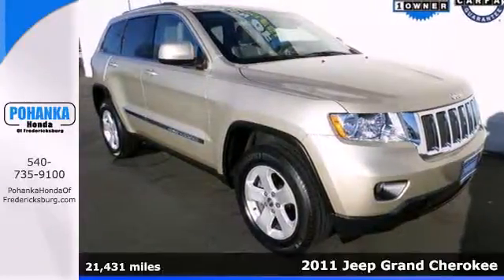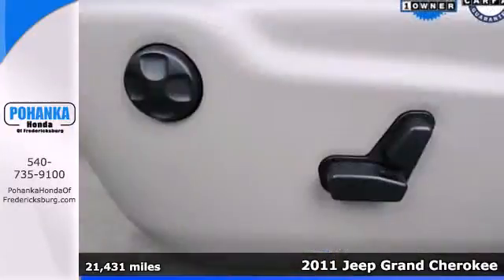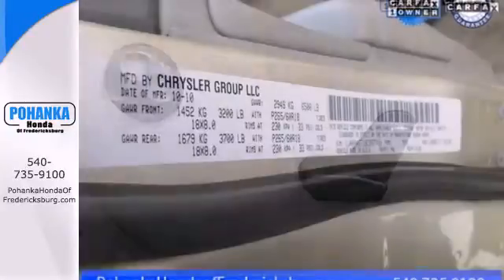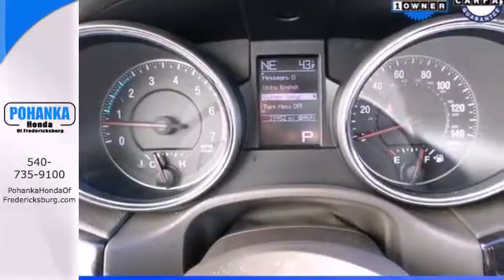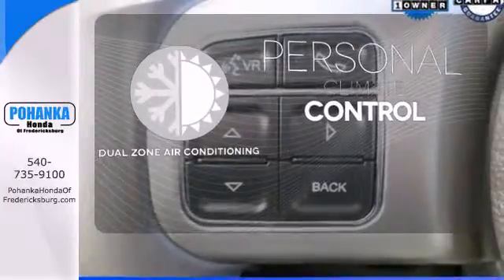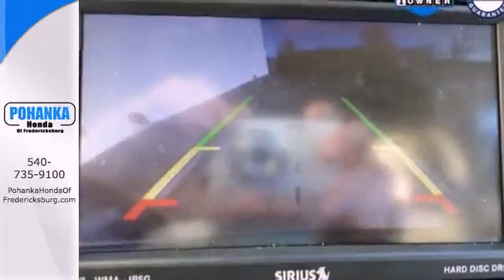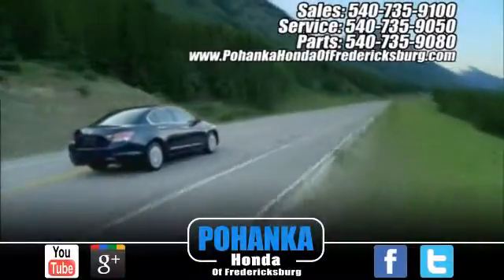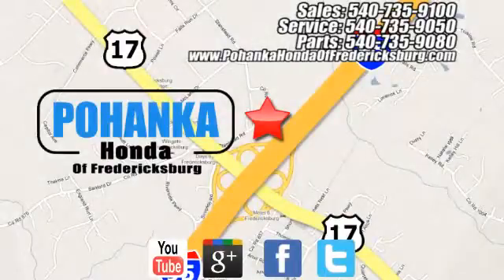2011 Jeep Grand Cherokee Fredericksburg VA Richmond, VA FEL017769A - SOLD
Year: 2011
Make: Jeep
Model: Grand Cherokee
Trim: Laredo
Engine: 5.7L V8 Multi Displacement VVT
Transmission: 5-Speed Automatic
Color: Gold
Mileage: 21431
Stock #: FEL017769A
Your satisfaction is our business! What are you waiting for?! brbrThank you for taking the time to look at this wonderful-looking 2011 Jeep Grand Cherokee. It's a fantastic SUV that we have placed at a terrific price. Call us today at to schedule a test drive OR if you don't see what you're looking for we have access to hundreds of pre-owned vehicles that are sure to meet your needs! All prices exclude taxes, title, license, and dealer processing fee of $499.00. Published price subject to change without notice to correct errors or omissions or in the event of inventory fluctuations. All features not on all vehicles. Vehicles shown are for illustration purposes only. ** MPG is based on 2012 EPA mileage estimates. Use for comparison purposes only. Do not compare to models before 2008. Your actual mileage will vary, depending on how you drive and maintain your vehicle.

Address:
60 South Gateway Drive